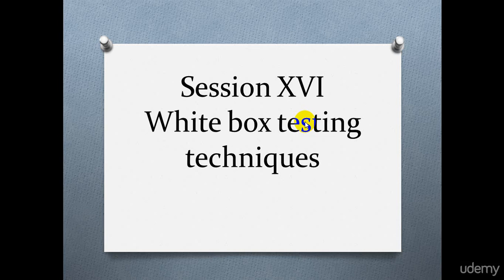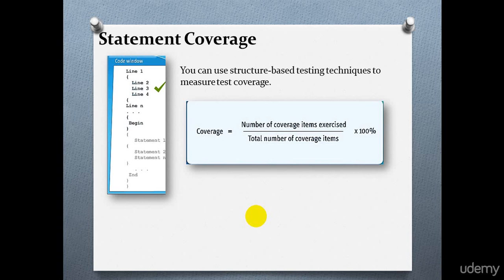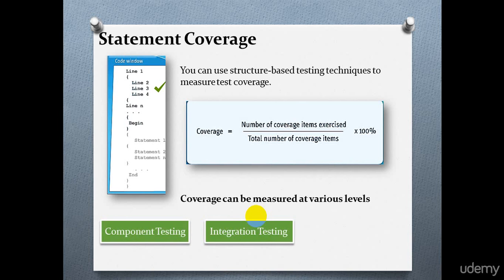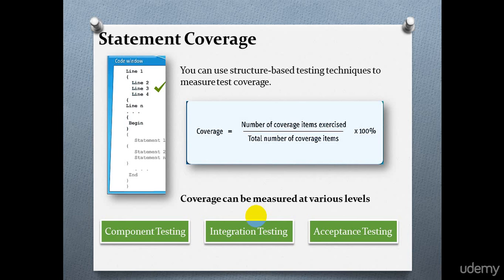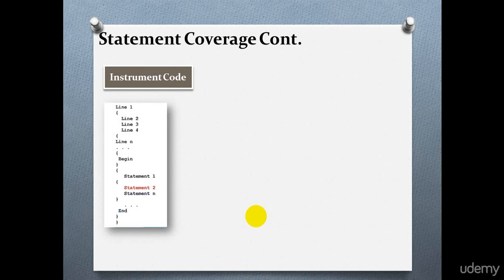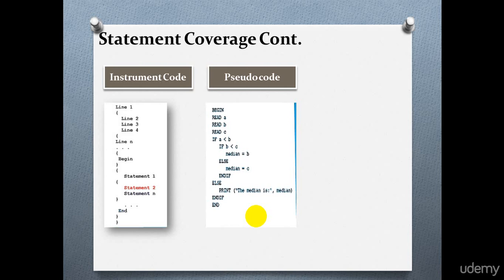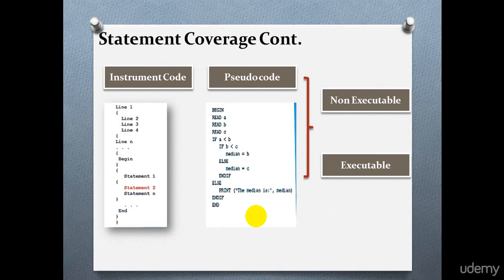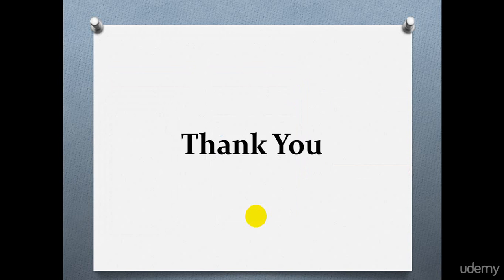Manual Testing | White box testing | Statement coverage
Manual testing | white box testing